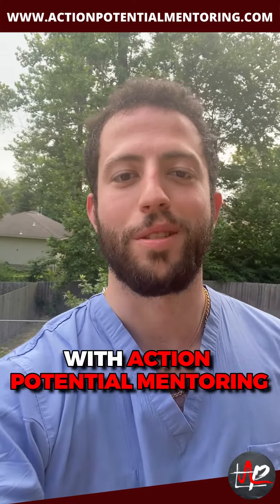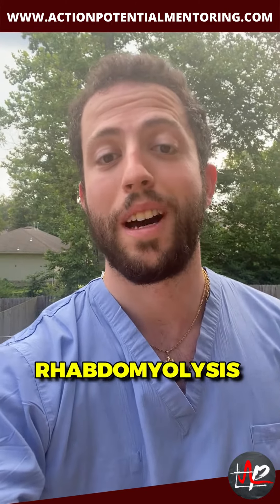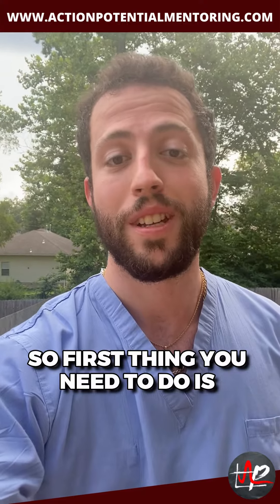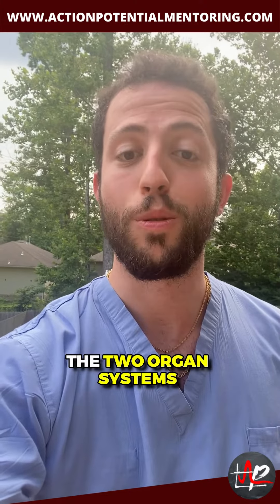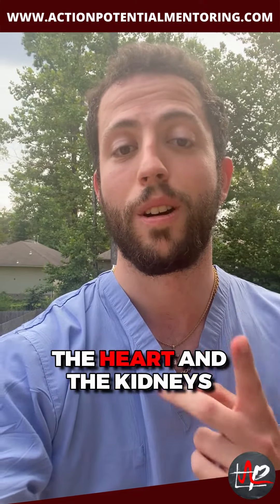Rhabdomyolysis - USMLE Step 1 / Step 2 CK